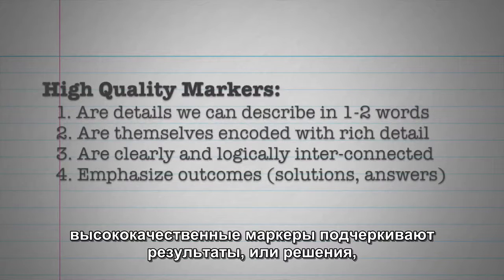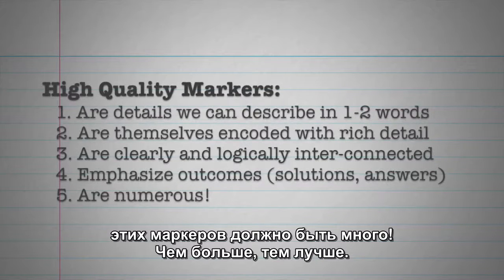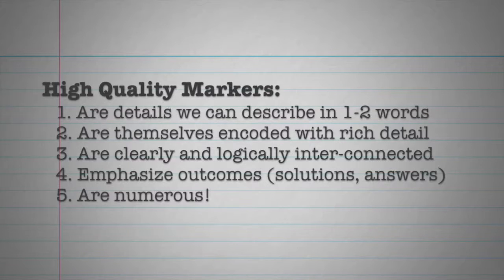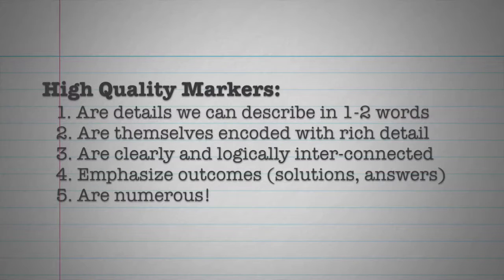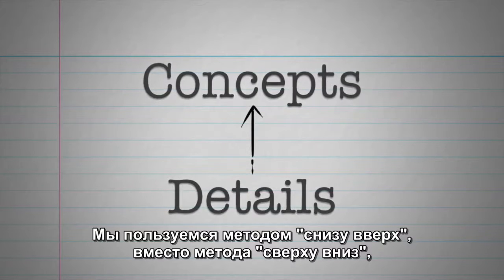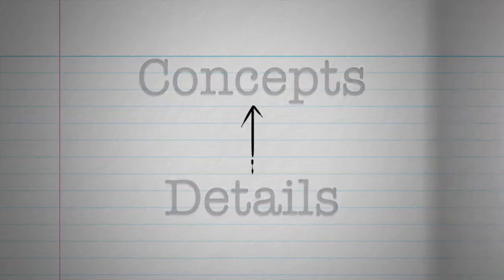Стать суперстудентом: учимся быстро читать и запоминать/ Раздел 3 / Лекция 11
Раздел 3. "Использование ментальных маркеров для обучения"
Лекция 11. "Создание эффективных маркеров для лучшего запоминания"

Из данного видео Вы узнаете:

- как взломать процесс обучения, чтения и запоминания, прокачав эти навыки до запоминания чего угодно максимально быстро и эффективно;
- вы научитесь как получать информацию совершенно новым способом, более быстрым, более качественным.

Суть метода заключается в трех супер-навыках:

1) Скорочтение с высокой степенью понимания.
2) Техника быстрого запоминания больших объемов информации.
3) Разработка подсознательной структуры для удержания информации в долгосрочной перспективе.

Эти навыки применимы как для запоминания номеров телефона, так и для изучения иностранного языка.
Для достижения результата будет необходимо заниматься упражениями для развития памяти и чтения в течение 4-6 недель.